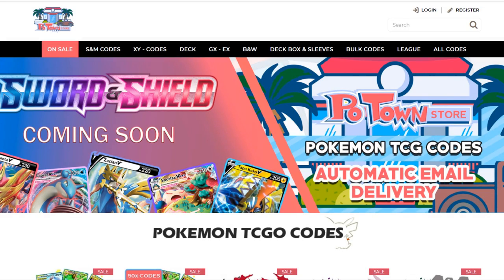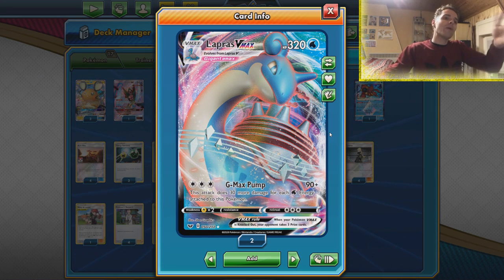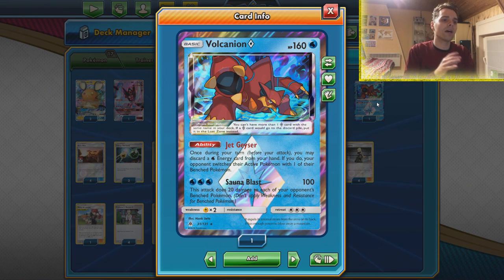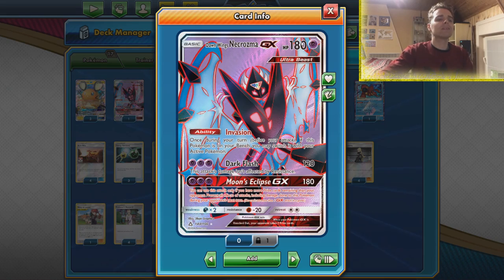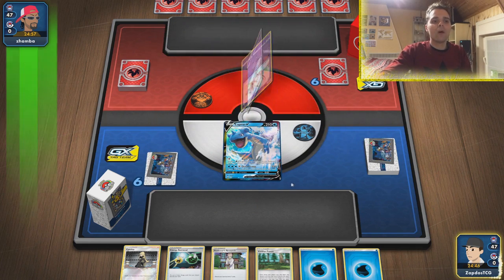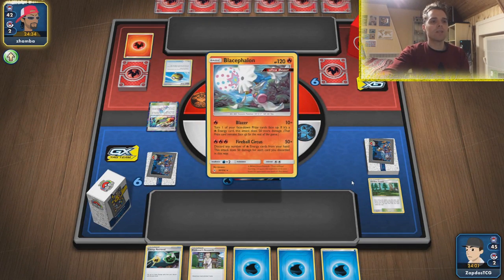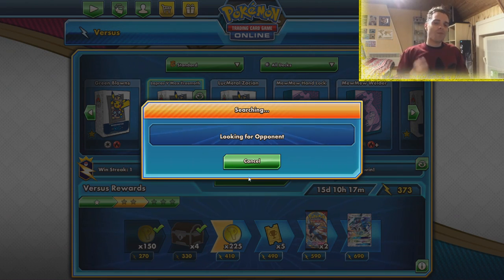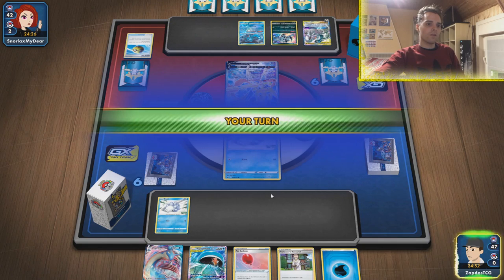LAPRAS V MAX / FROSMOTH CAN BE QUITE GOOD!! (Pokemon TCG)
ENERGIES EVERYWHERE!!

Sup YouTube!
Today we'll be playing around with Lapras V Max! This archetype uses Frosmoth to accelerate energies onto our Water type Pokemon. This means we can attach as many water energies as we want during our turn.

Lapras V Max dishes out more damge depending on how many energies we have so it has perfect synergy.

We use the Air Balloon and Dawn Wings Necrozma combo to have free retreat.

Decklist:

Pokémon - 17

* 3 Dedenne-GX UNB 57
* 1 Dawn Wings Necrozma-GX UPR 143
* 3 Lapras V SSH 49
* 1 Magikarp & Wailord-GX PR-SM 166
* 4 Snom SSH 63
* 1 Volcanion {*} FLI 31
* 2 Frosmoth SSH 64
* 2 Lapras VMAX SSH 50

* 2 Viridian Forest TEU 156
* 3 Energy Retrieval SSH 160
* 3 Evolution Incense SSH 163
* 1 Misty & Lorelei CEC 199
* 1 Reset Stamp UNM 206
* 4 Quick Ball SSH 179
* 3 Air Balloon SSH 156
* 4 Acro Bike CES 123
* 4 Cynthia UPR 119
* 4 Professor's Research SSH 178
* 1 Great Catcher CEC 192

Energy - 13

* 13 Water Energy SMEnergy 12